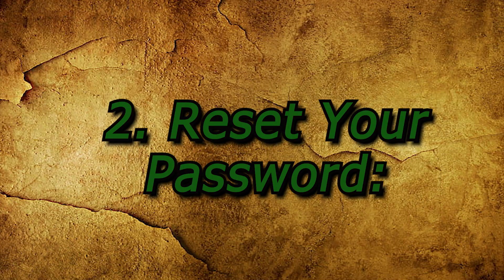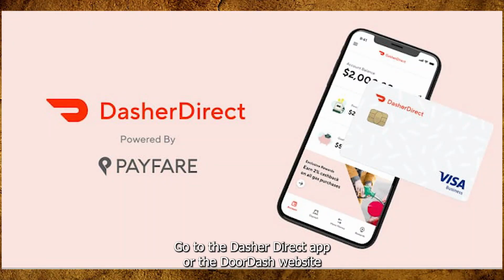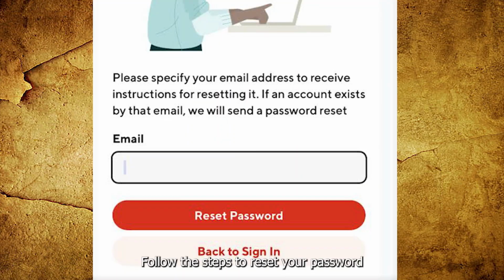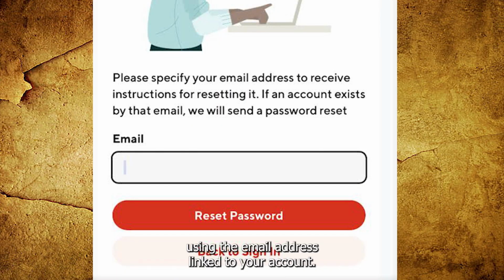How to unlock DASHER DIRECT ACCOUNT l DOUBLE Z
In this video, we provide a clear guide on how to unlock your Dasher Direct account. If you’ve encountered issues accessing your funds or account, we walk you through the step-by-step process to regain access to your Dasher Direct account quickly and easily. Whether you're in the USA, UK, Canada, or Europe, this tutorial has you covered.

📋 What You’ll Learn:

Why Your Account May Be Locked:
Common reasons why a Dasher Direct account gets locked, such as security precautions or login issues.

How to Unlock Your Dasher Direct Account:
Step-by-step instructions for unlocking your account, including resetting passwords or verifying account information.

Preventing Future Account Lockouts:
Best practices for keeping your account secure and avoiding future lockouts.

Customer Support Tips:
How to contact Dasher Direct support if you're unable to unlock your account through the app.

🌍 Perfect for:
Dashers in the USA, UK, Canada, or Europe who need to unlock their Dasher Direct account and access their earnings.

Unlock Dasher Direct account, Dasher Direct login issue, regain access to Dasher Direct, Dasher account locked, Dasher Direct troubleshooting, USA, UK, Canada, Europe.